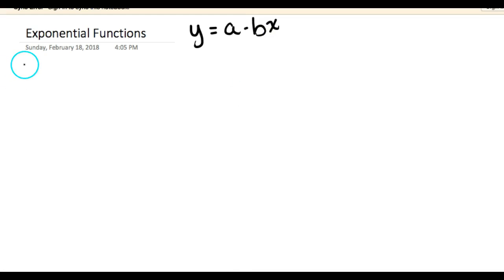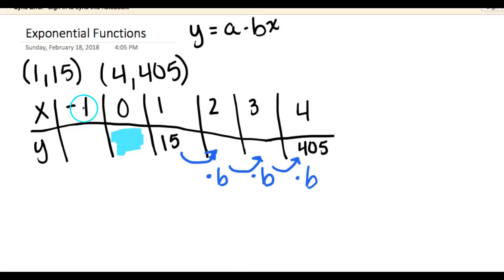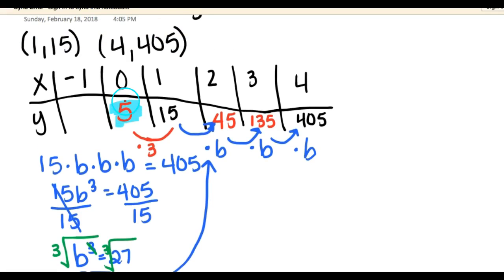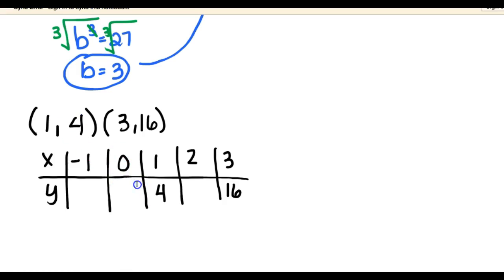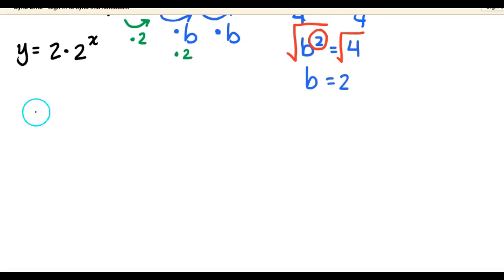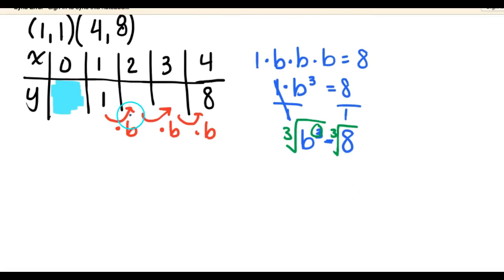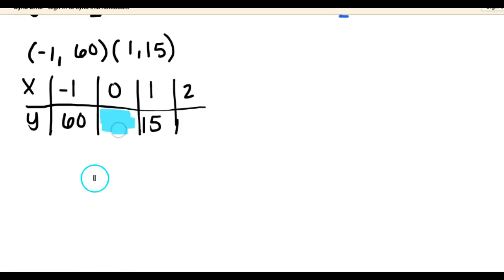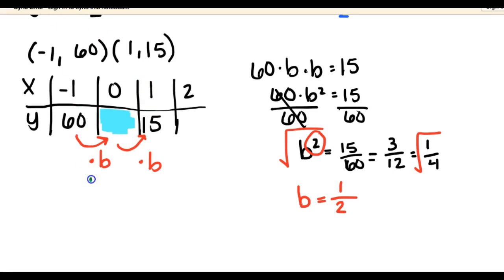Writing Exponential Functions pt. 2